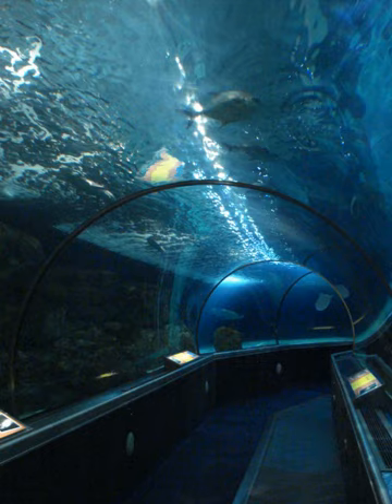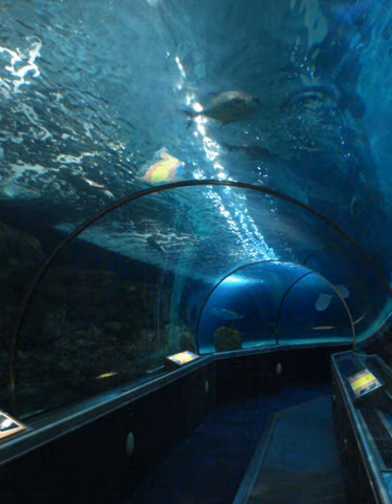Sea Life Minnesota Aquarium | Wikipedia audio article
00:00:57 1 History
00:02:57 2 Exhibits
00:07:26 3 Promotions
00:08:07 4 Extreme Adventures
00:09:30 5 Events
00:11:20 6 Notes
00:11:29 7 External links

- Socrates

SUMMARY
Sea Life Minnesota Aquarium is a public aquarium located in the Mall of America in Bloomington, Minnesota, United States. The 1,200,000-US-gallon (4,500,000 l) tunnel is home to thousands of aquatic creatures, including a large collection of sharks, sea turtles, stingrays and freshwater fish. Freshwater exhibits include game fish from the northern region of the United States, several giant catfish and a 180-pound (82 kg) alligator gar from the southern United States.
The aquarium includes a 300-foot (91 m) clear acrylic tunnel that lets visitors explore the underwater world while remaining dry. The thickness and curvature of the glass makes the animals appear about 20% smaller.